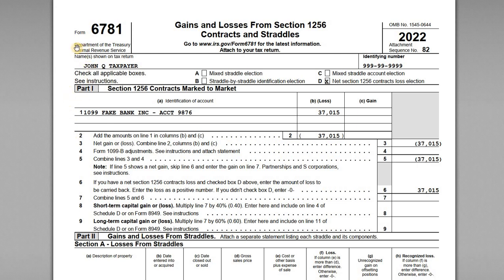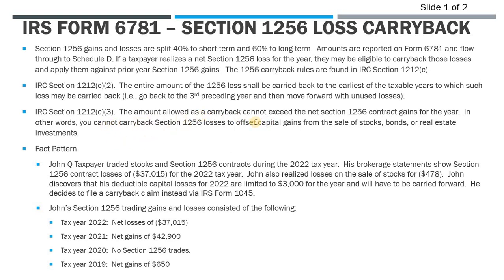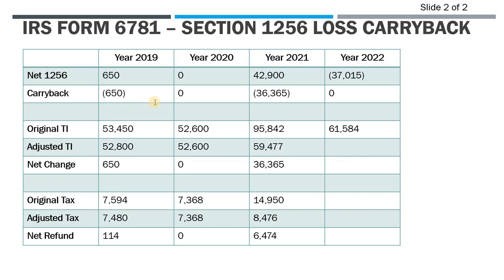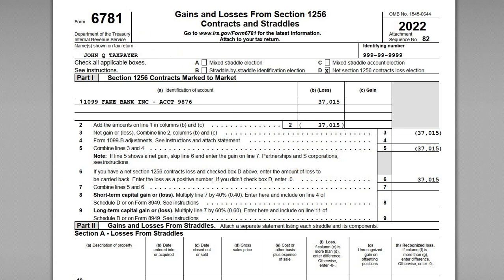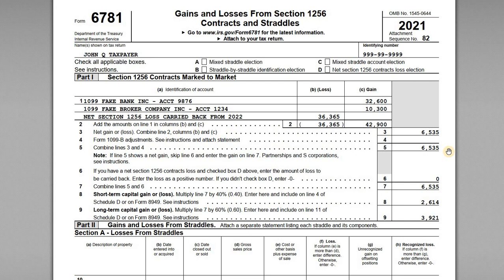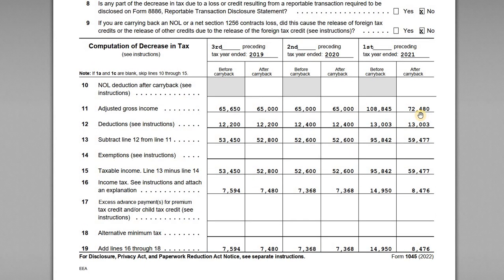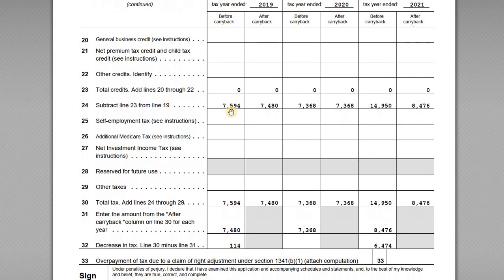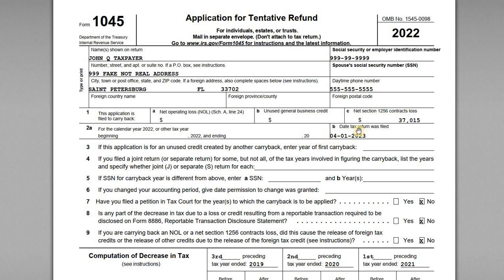IRS Form 6781 with a Section 1256 Carryback Claim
IRS Form 6781 is used to report a taxpayer's net Section 1256 gains & losses for a tax year.  If a taxpayer realizes a net Section 1256 loss for the year, the taxpayer may be able to carryback those losses to prior tax years

Losses are generally carried back three years, and can only be used to offset other Section 1256 gains for those years.  The loss carryback claim can be reported on Form 1045, or the taxpayer can file amended tax returns for the carryback years.

In this example, we file a Form 1045 to carryback Section 1256 losses to two of the three preceding tax years.